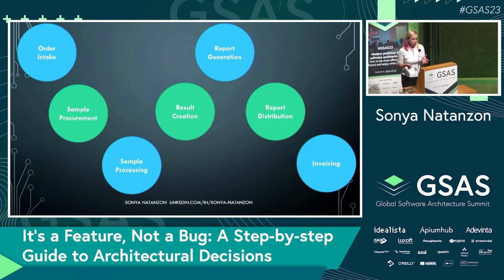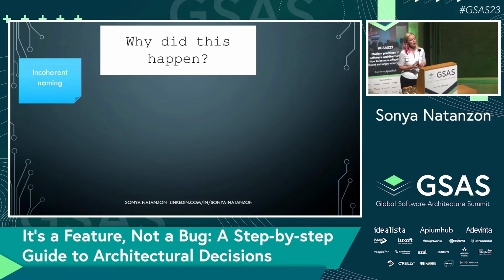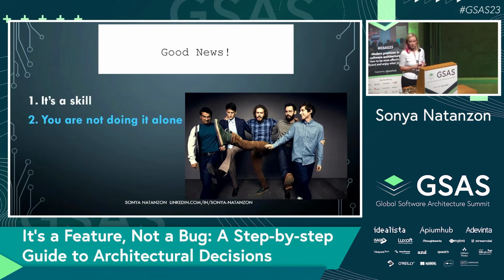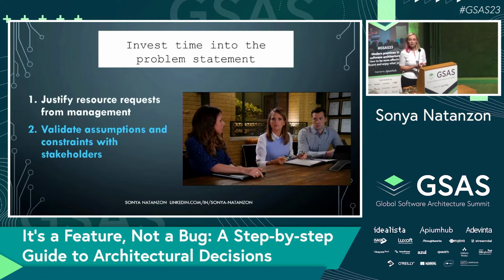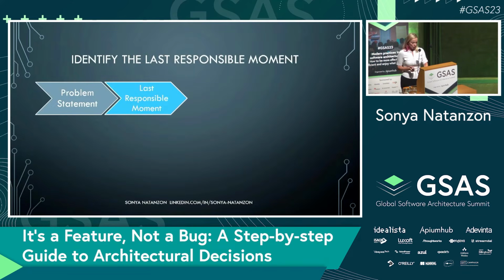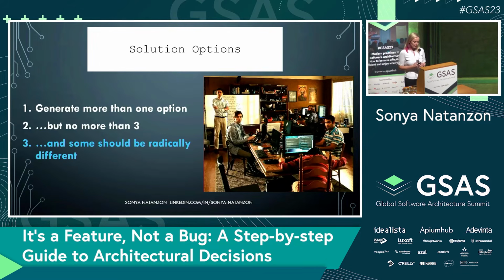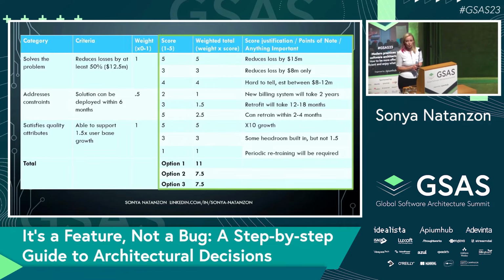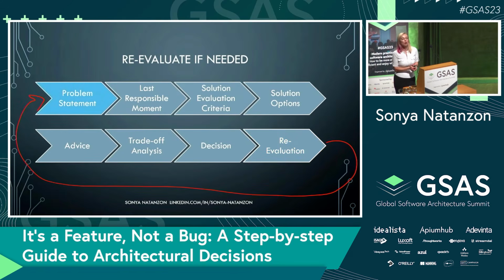It’s a Feature, Not a Bug: A Step-by-step Guide to Architectural Decisions - Sonya Natanzon. GSAS23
Sonya Natanzon is an engineering leader and software architect with many years of experience. Software engineer by training, she’s worked in a number of different industries. Healthcare engagements were most rewarding in her career and frequently appear in her portfolio. She started focusing her career path on software engineering and architecture in healthcare. She now leads enterprise software development at Guardant Health.

About the talk:

Have you ever had this argument about existing code, when someone is trying to prove to you that you have a bug, you are arguing that it is a feature, and both sides realize (after extensive archeological dig through existing documentation) that the reasons behind this code’s functionality have been lost to time? The better question is not “have you ever”, but “how often have you had this argument”. All architects experience this at one time or another, wondering what were the motivations for a decision, what were the assumptions or constraints at the time, and was there an explicit decision to begin with. While we all recognize how important decisions are in software architecture, we don’t often have a framework for identifying and making architectural decisions. In this talk, I will introduce a step-by-step guide that will help you identify, frame and make decisions about your software architecture that will leave no room for “it’s a feature, not a bug” arguments.
The Global Software Architecture Summit (GSAS) is a 3-day event that aims to attract and connect software architecture experts from all over the world as well as all those interested in building working software to improve their skills, share knowledge, and connect.

The event features two days of talks by industry experts such as Mark Richards, Neal Ford, Nathaniel Schutta and one day of workshops. It is focused on software architecture topics as backend & frontend development, DDD, mobile development techniques, software architecture models & beyond.

The summit is held every year, so if you are interested in attending do not hesitate to buy your ticket. It is an excellent opportunity to give your career a boost and meet professionals in the industry.

EVENT ORGANIZER: APIUMHUB

Apiumhub is a software development hub that solves complex problems with high-quality solutions. Our purpose is to build scalable software to help our clients strengthen their businesses with powerful technology.  Every year, we host this event in Barcelona to support the software architecture community and provide a space for the exchange of new and interesting ideas.
0:00 Introduction
01:04 The Intersection of Architecture Fitness Functions and Metrics
43:18 Audience Questions